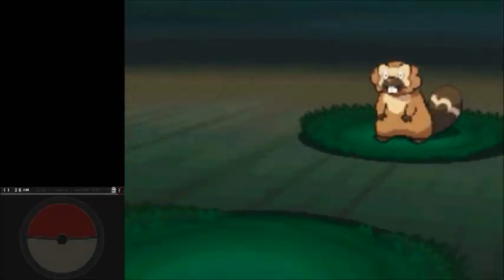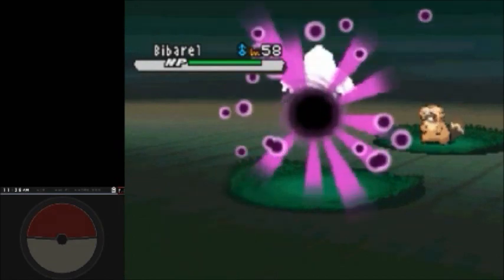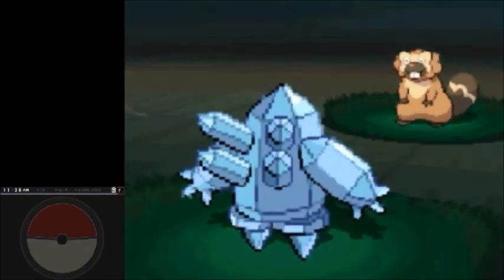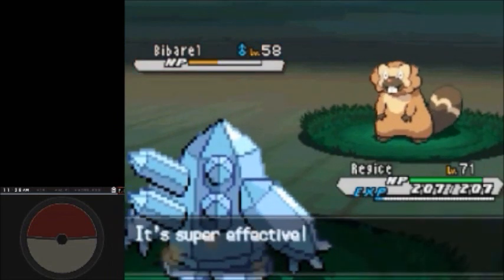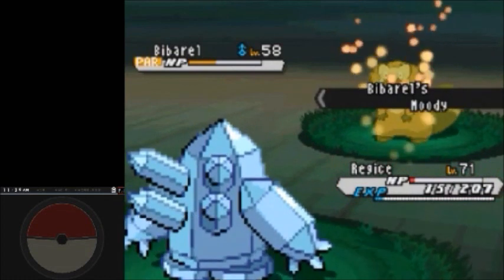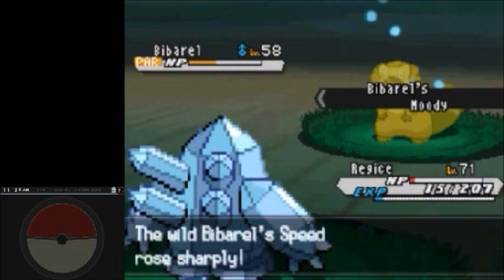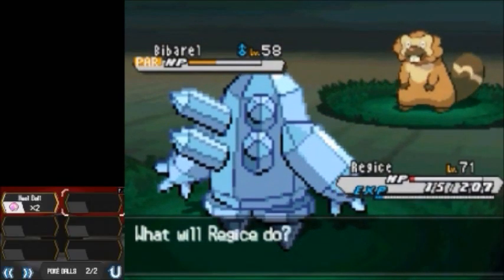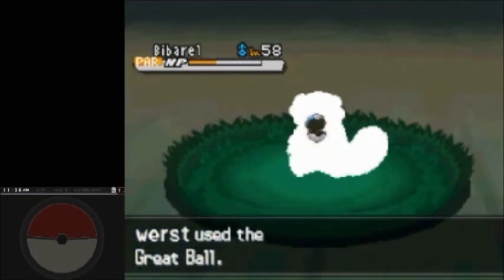Hidden Grotto - Route 3 - Bibarel, Lombre, Venonat - Pokemon Black 2 & White 2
Accessing a hidden hollow on Route 3, where you can find pokemon with their hidden abilities. In this hidden hollow you can find Bibarel with Moody, Lombre with Own Tempo and Venonat with Run Away